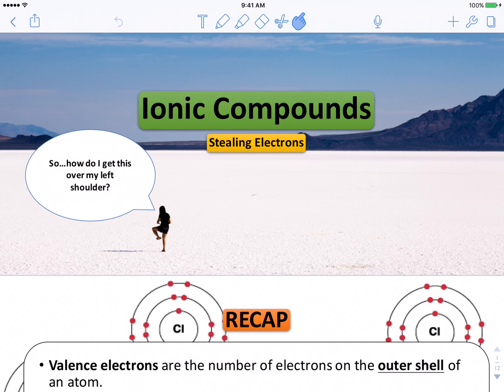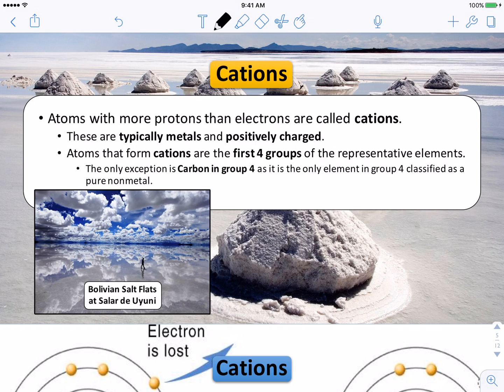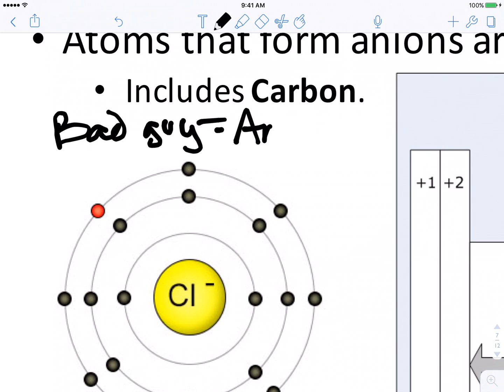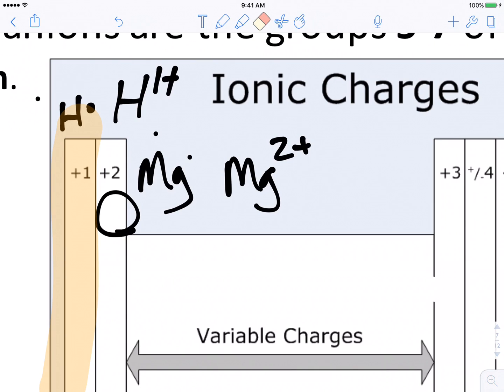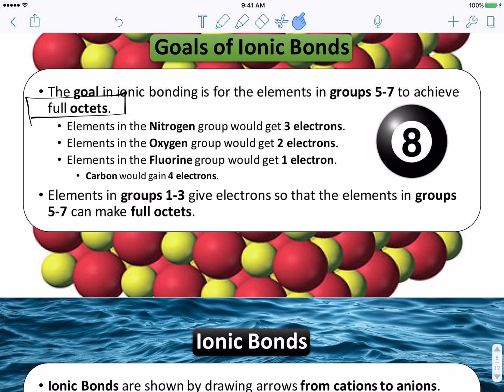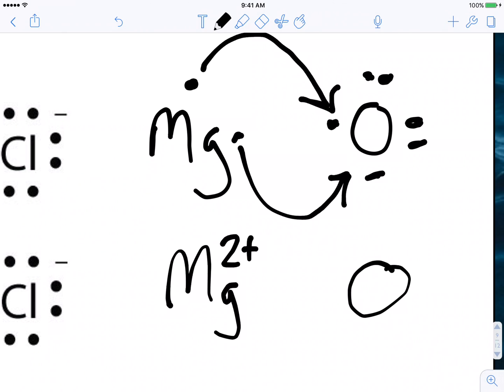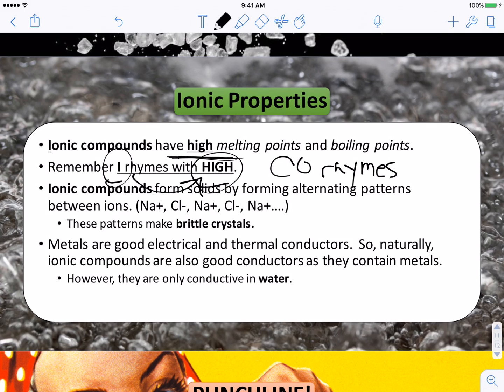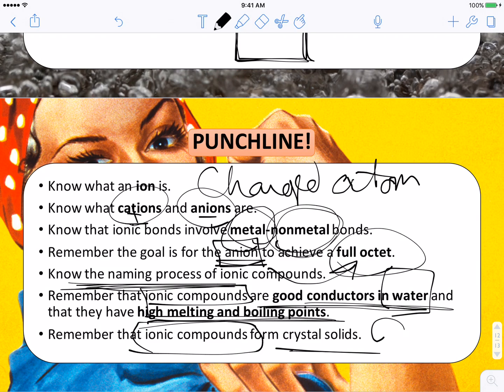Ionic Bonding Notes